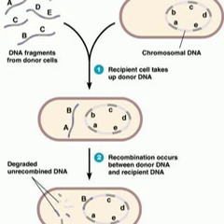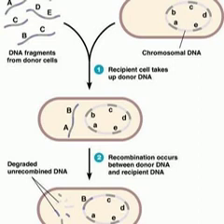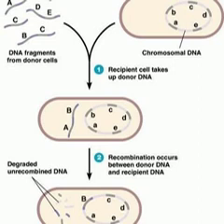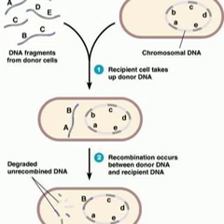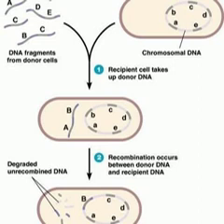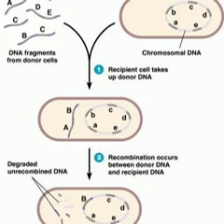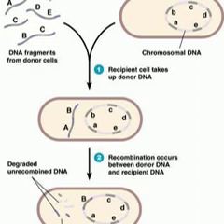Plasmids, gene transfer, transposons and genetic recombination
Genetic recombination is pivotal when discussing nictobial genetucs.

DNA Microarrays

If a microbiologist is researching bacteria that bioremediate, or break down, toxic wastes and wants to know which specific genes are active when that bacterium is degrading, say, PCBs, he will almost certainly use a tool known as a DNA microarray.

Microarrays allow scientists to track the activity of hundreds or thousands of genes at the same time. All microarrays (also known as DNA chips or gene chips) operate on the premise that complementary nucleotide sequences in DNA (and RNA) match.

The 16S rRNA gene
Scientists also use molecular tools to extract and compare bits of a specific type of RNA from samples to determine whether previously known or unknown microbes are present in a given environment. This technique is commonly used as a biomarker and in microbial ecology research. It employs a type of RNA known as 16S ribosomal RNA, or 16S rRNA.

Sequencing of Genes
In recent years, the advent of PCR has resulted in an explosion of microbial gene sequencing. PCR transcribes the entire sequence of nucleotide bases (As, Gs, Cs, and Ts) in a DNA molecule that codes for a specific protein. Sequencing is also used by scientists to identify every single nucleotide in an organism's DNA — its entire genome — from beginning to end.

TRANSFER OF GENES

Bacteria reproduce through a process known as binary fission.
The chromosome in the mother cell is replicated during this process, and a copy is assigned to each of the daughter cells.
As a result, the two daughter cells have the same genetic code. How do different strains of the same bacterial species emerge if the daughter cells are always identical to the mother?
The answer is found in certain events that alter the bacterial chromosome, and these changes are then passed on to future generations via binary fission.
Genetic transfer and recombination, plasmids, and transposons are examples of events that result in heritable changes in the genome.

GENETIC RECOMBINATION
The exchange of two DNA molecules is referred to as genetic recombination. It results in new gene combinations on the chromosome.
Crossing over occurs when two homologous chromosomes (chromosomes with the same gene sequence but different alleles) break at corresponding points, switch fragments, and rejoin.
As a result, there are two recombinant chromosomes.

Crossing over in bacteria occurs when a chromosome segment enters the cell and aligns with its homologous segment on the bacterial chromosome.

The two split at the same point, switch fragments, and rejoin.

As a result of the two recombinant chromosomes, the bacteria is known as a recombinant cell.

The recombinant pieces that remain outside the chromosome will be degraded or lost during cell division.

The chromosome segment enters the cell through genetic transfer!

GENETIC TRANSFER
The mechanism by which DNA is transferred from a donor to a recipient is known as genetic transfer.

Crossing over is possible once donor DNA is inside the recipient.

The end result is a recombinant cell with a genome that is distinct from either the donor or the recipient.

Bacterial genetic transfer can occur in three ways:
Transduction Transformation
Conjugation

In order for the change in the genome to be heritable, a recombination event must occur after transfer (passed on to the next generation).

TRANSFORMATION
Some bacteria release their DNA into the environment after death or cell lysis.

Other bacteria, usually of the same species, can come into contact with these fragments, pick them up, and recombine them into their DNA.

This method of transfer is known as the transformation process.

DNA that is not integrated into the chromosome is degraded.

Because it differs genetically from the donor and recipient, the genetically transformed cell is referred to as a recombinant cell.

The recombinant cell's descendants will all be identical to it.

Recombination can thus contribute to genetic diversity in a population.

Griffith's Experiment
After death or cell lysis, some bacteria release their DNA into the environment.

Bacteria of the same species can come into contact with these fragments, pick them up, and recombine them into their DNA.

The transformation process is the name given to this method of transfer.